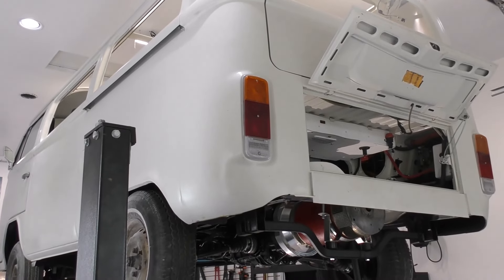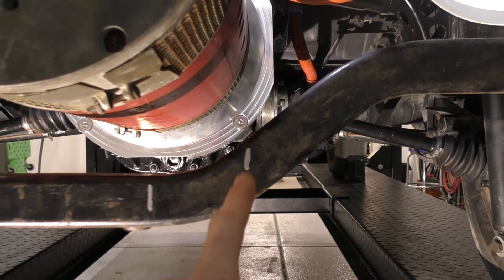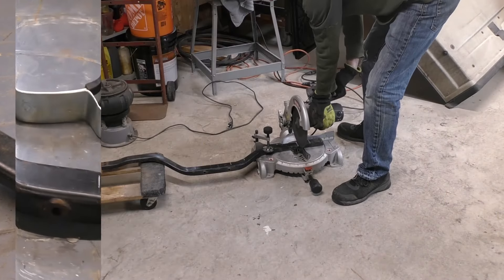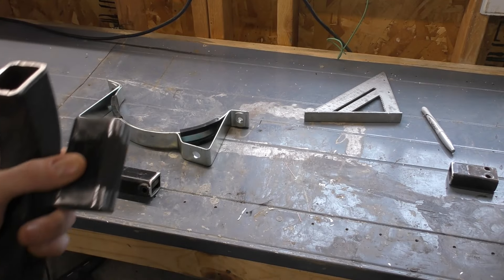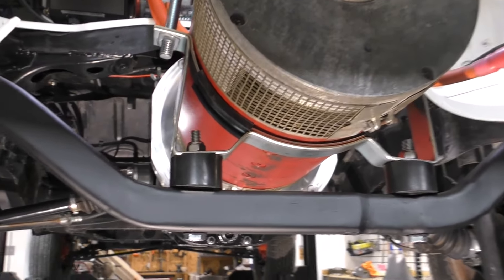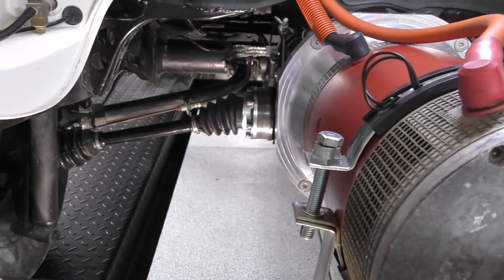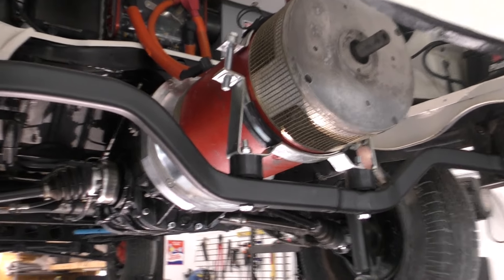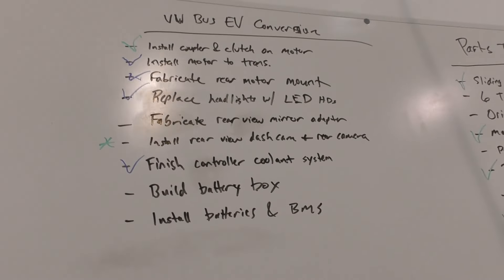VW Bus Electric Conversion Part 13: Fabricate the Rear Motor Mount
Part 13 of a longer series on my 1978 Volkswagen Bus electric vehicle (EV) conversion.  In this video, I show you a combination of custom fabrication of the stock mustache bar coupled with off-the-shelf products to make a custom rear motor cradle / mount.

- Male-Female Rubber Mounts / Bobbins (D50mmxH30mm)